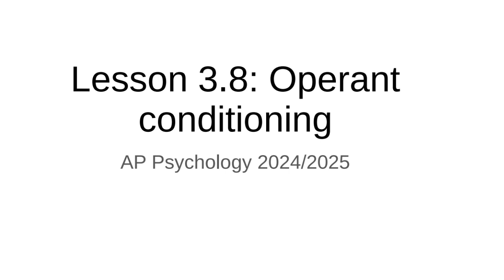Operant conditioning 16 30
Learn about operant conditioning, Thorndike, Skinner, and schedules of reinforcement.